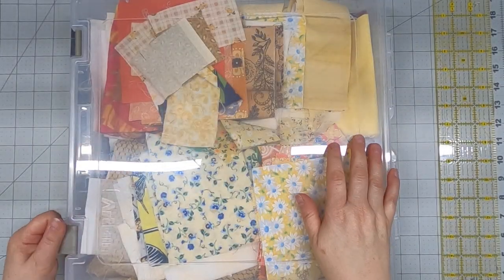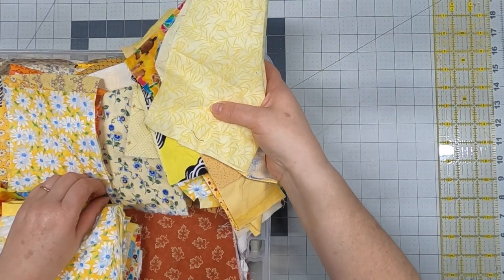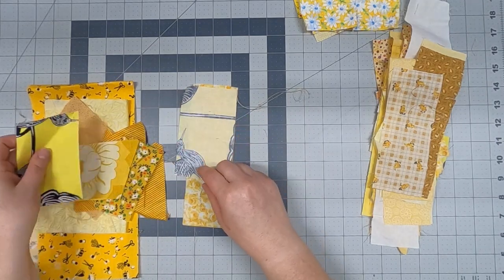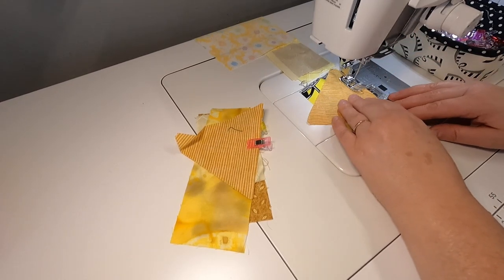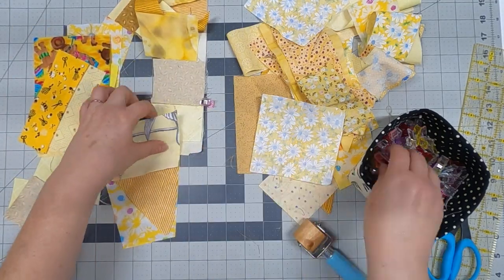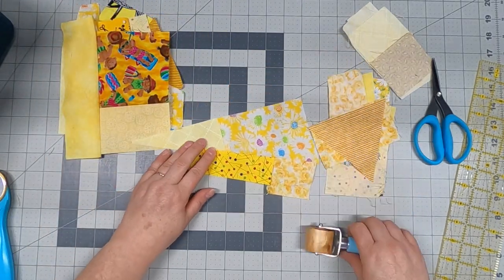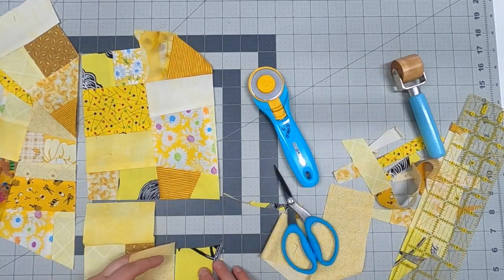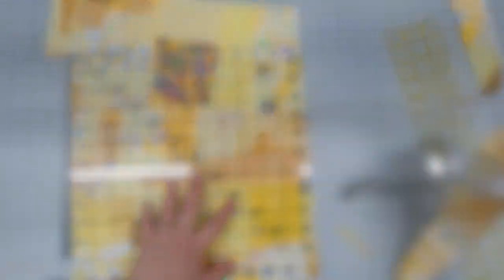Crumb Quilting: Make Your Own CRUMBS || No Crumbs? No Problem!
Crumb quilting is so popular right now and it is so easy and FUN! In this video, I will show you how to make your own crumbs for fabric crumb quilts, projects, and anything else you can think of!

Prairie Dreams Jelly Roll
4" Omnigrid Ruler
3" x 18" Omnigrid Ruler
Mini Cutting Mat
Rotary Cutter
Mini Iron
Iron (similar to mine)
Large Gray Cutting Mat
Blade Saver Thread Cutter